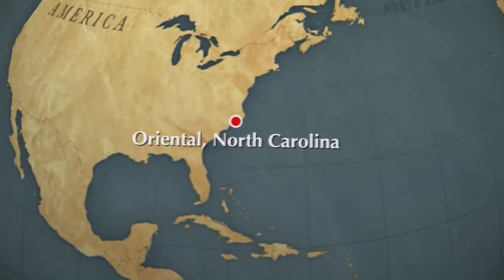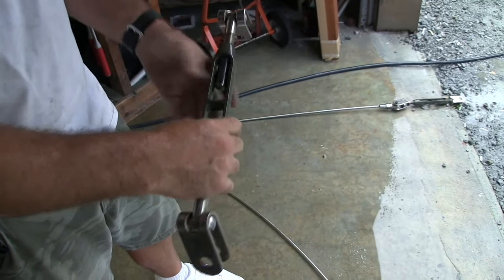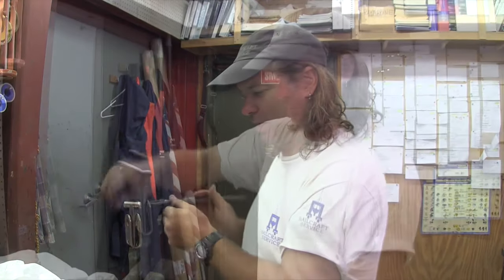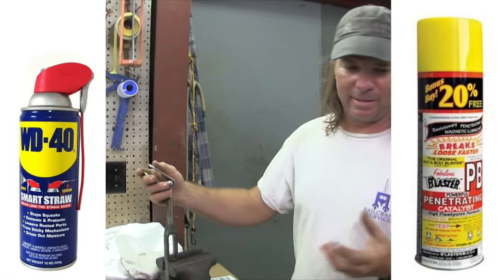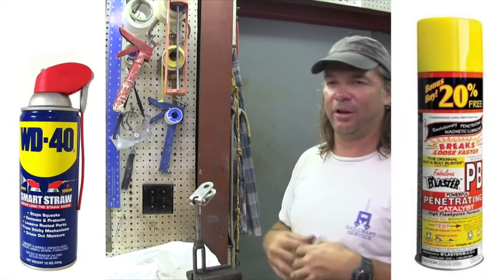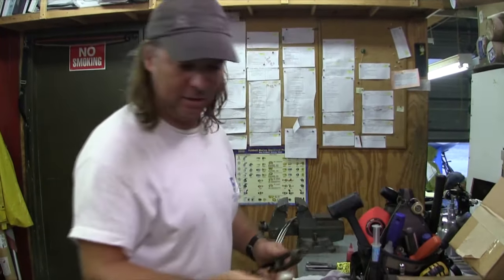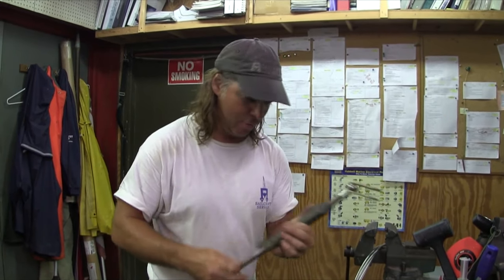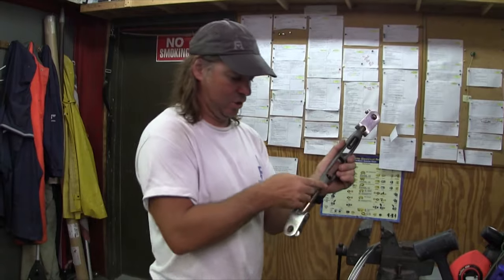Turnbuckles| #4 | DrakeParagon Sailing Season 1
Disassembling, cleaning, and greasing sailboat rigging turnbuckles.

If you need a quality rigger we highly recommend Mark Lucas.

SPECIAL THANKS

Mark Lucas
Sailcraft Service Boatyard
Whittaker Pointe Marina

MUSIC

Battle of Wits by Jewelbeat
New Day New Opportunities by Jewelbeat
I Think I Started A Trend by Brad Sucks (CC-BY 3.0)

Filmed on location in Oriental, North Carolina

THANK YOU FOR SAILING WITH US!